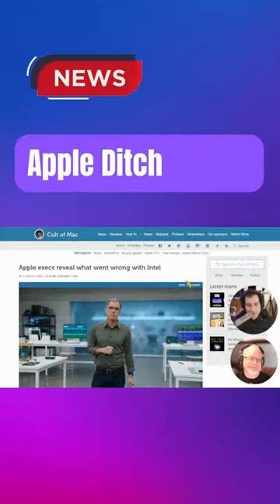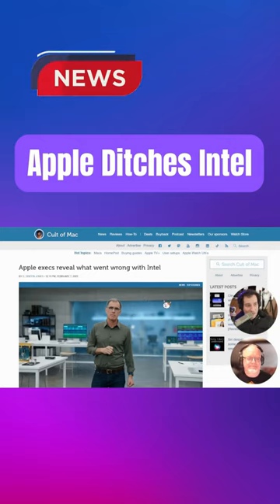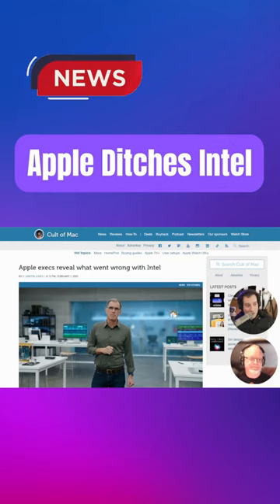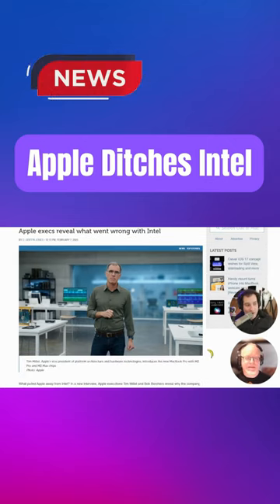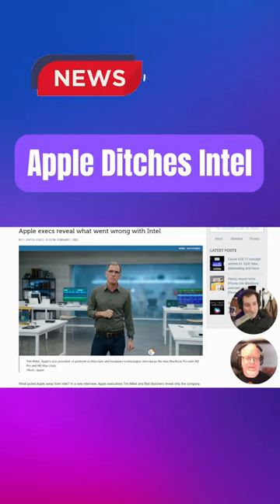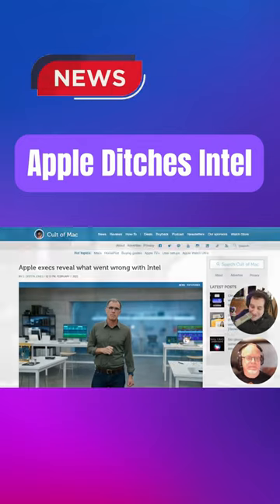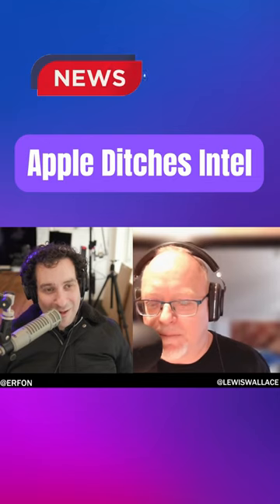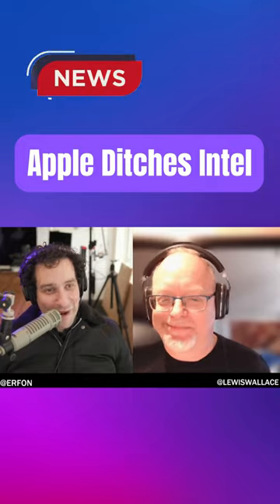Apple Ditches Intel